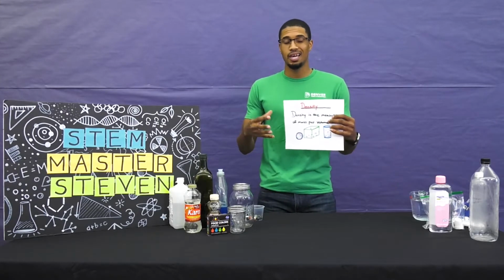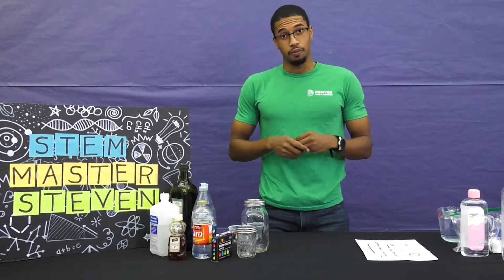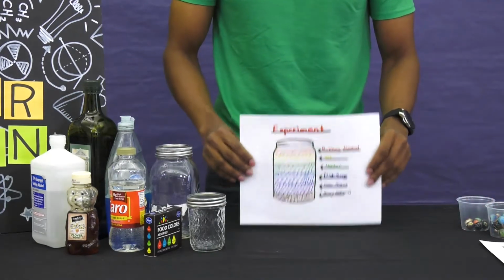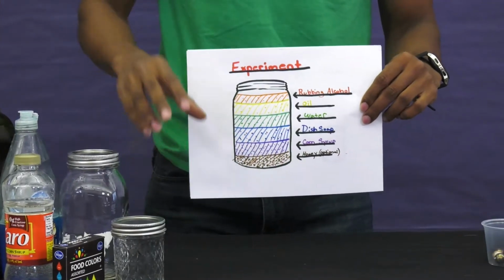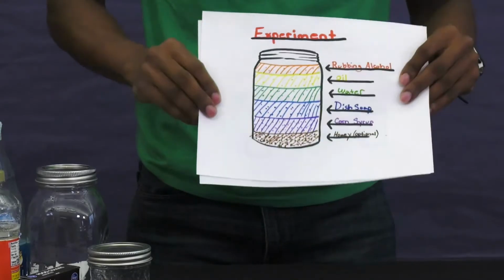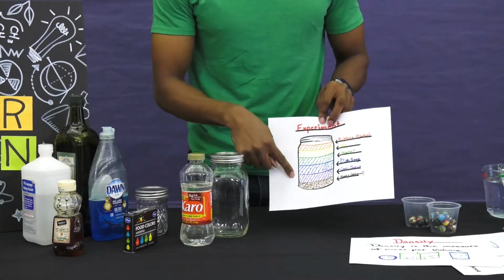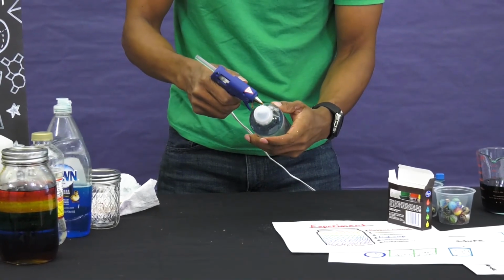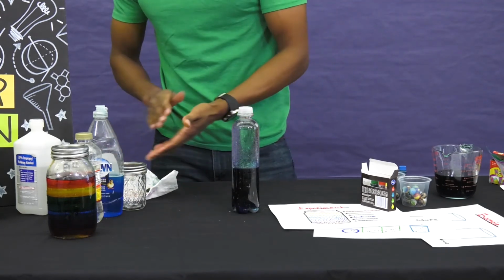Galaxy Bottles and Rainbow Jars | Crafts Showing Density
Steven brings us another creative program to explore science topics in a unique and fun way! This week's craft: Galaxy Bottles and Rainbow Jars. Watch as liquids of different densities mix, mingle, and separate out to create awesome, beautifully colored pieces of art.